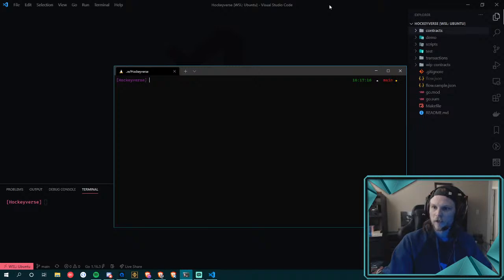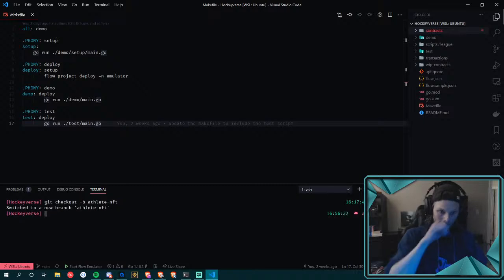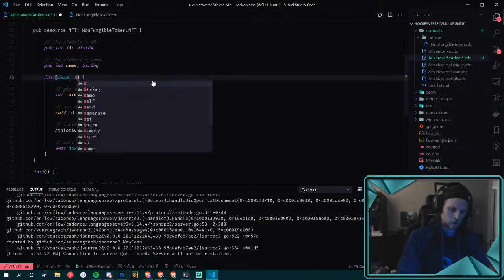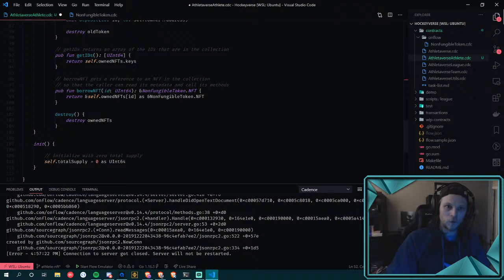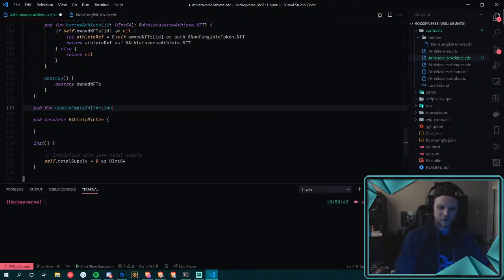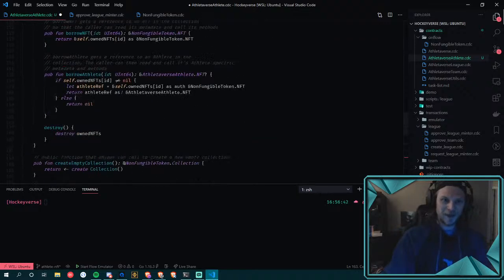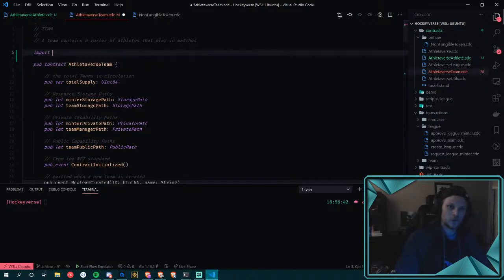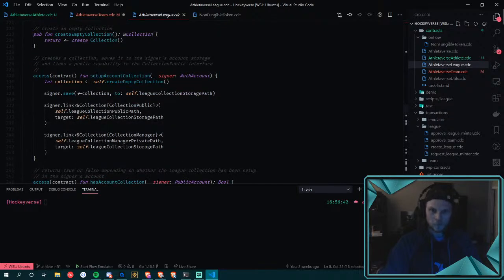Athletaverse NFTs | Hang & Code | Smart Contracts on the Flow Blockchain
Today we're building the foundation for the Athlete NFTs. We'll mint a few using names as metadata and test adding them to our teams.